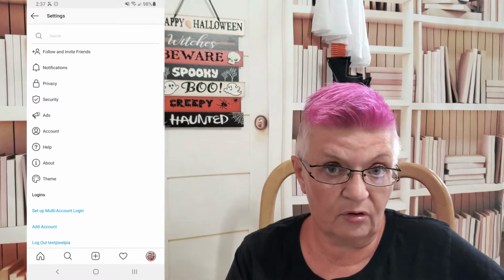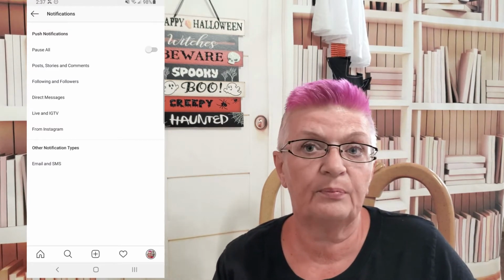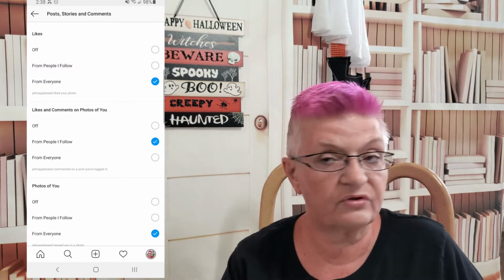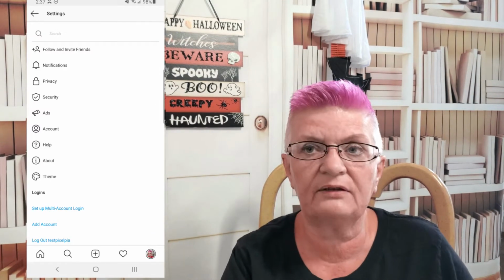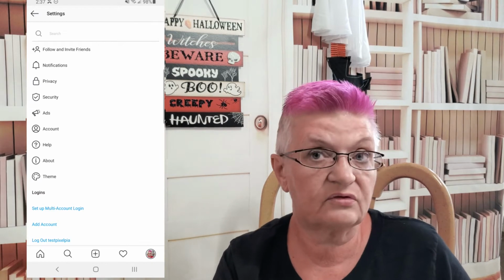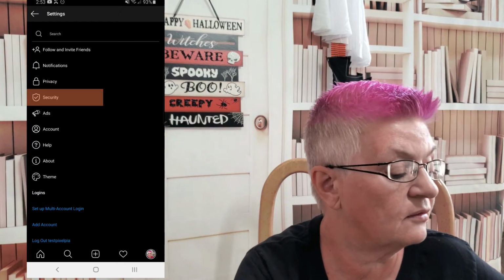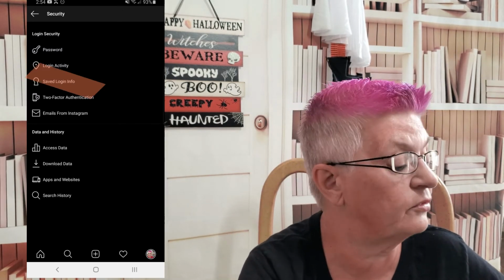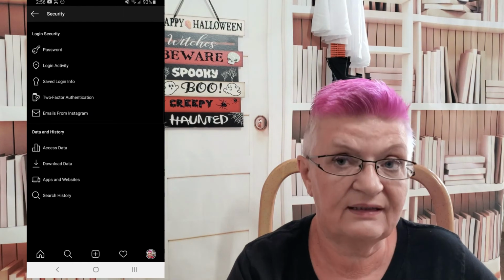Privacy And Security Settings; Instagram For Beginners 2021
Today we are talking about privacy and security settings on Instagram for beginners 2020. If you missed my other videos in this series
We all want to have the ultimate settings for our personal needs, but how do we set up our Instagram to be effective and secure. Today I will show you the settings I believe you need to take a look at as a beginner on Instagram. I will also go over the security settings that I think are necessary for any user.
I hope this will inspire you, as a beginner, to give Instagram a try.

00:00:49 General Settings
 00:04:22 Privacy
00:07:40 Security

Music from ProducrionsCrate

If you are interested in buying any of my e-books you can find them